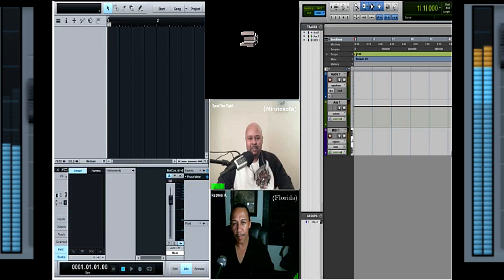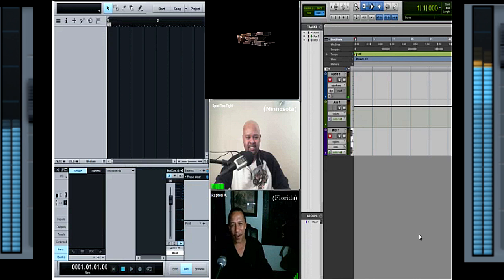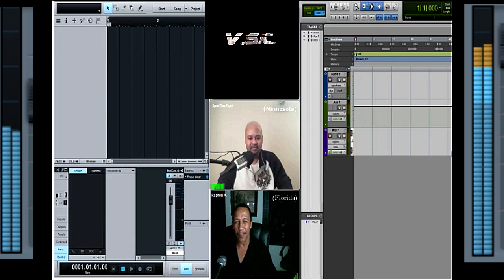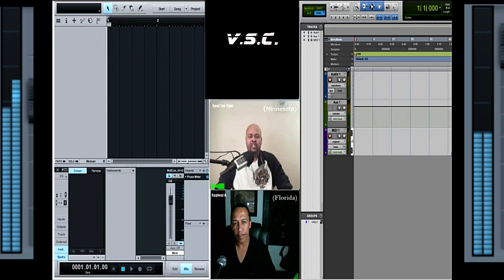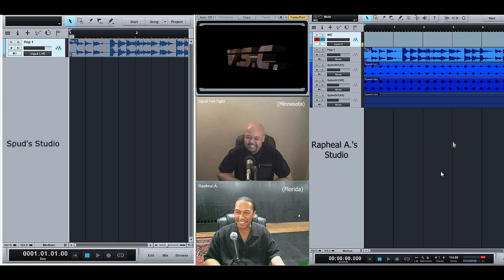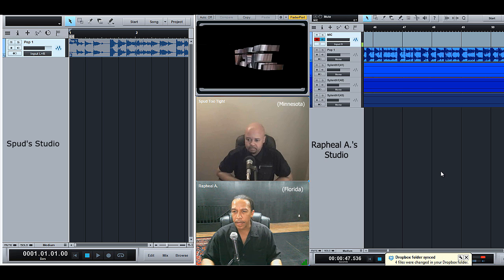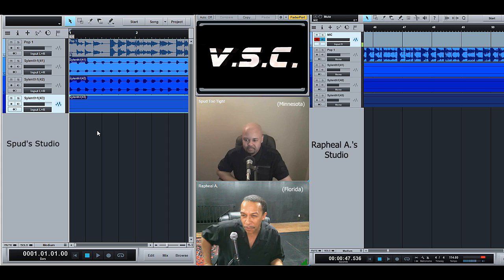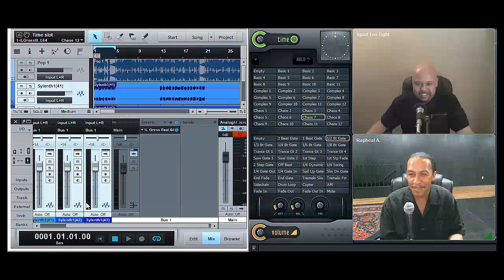What is V.S.C. (Virtual Studio Configuration)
V.S.C. (Virtual Studio Configuration) creates a Gateway for Audio to be Streamed directly from any DAW (PC or MAC) or Analog Setup in Stereo vs using a USB Microphone.